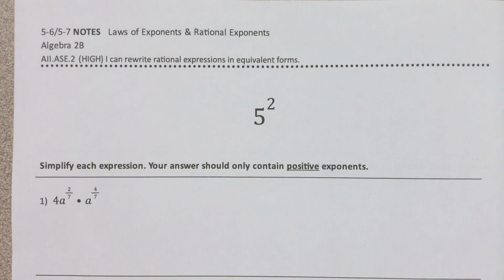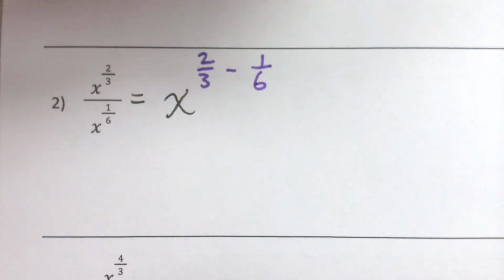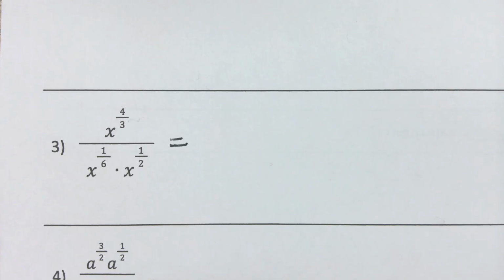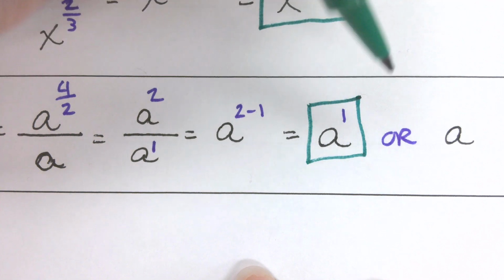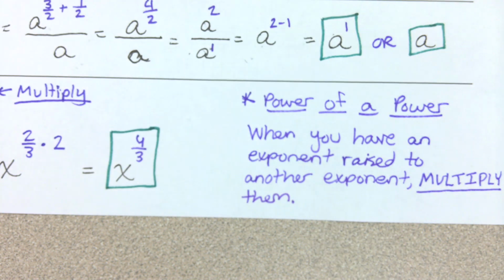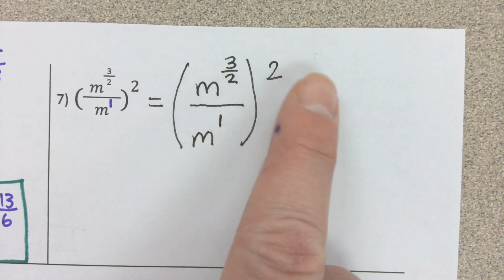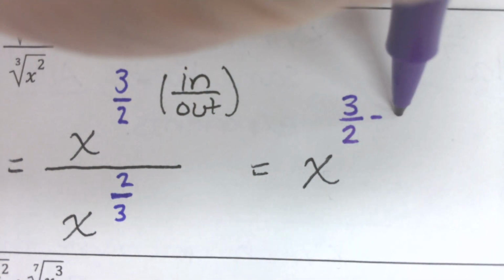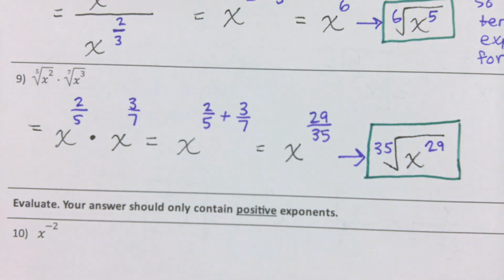(Algebra 2) Unit 5B: 5-7 Notes (Day 1)